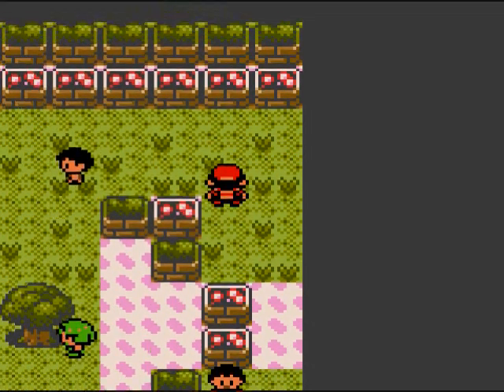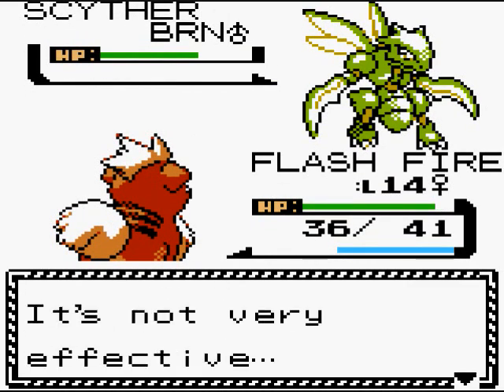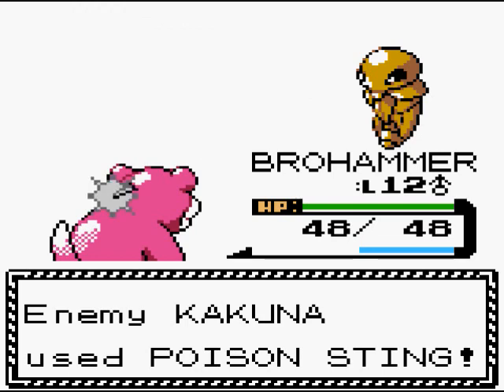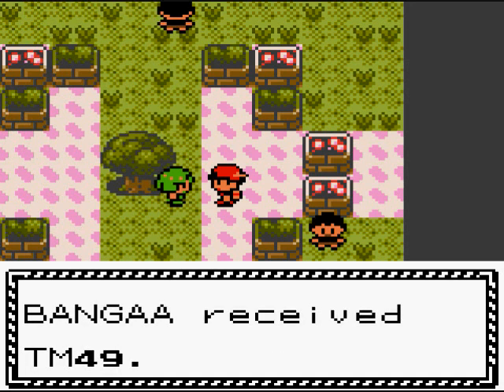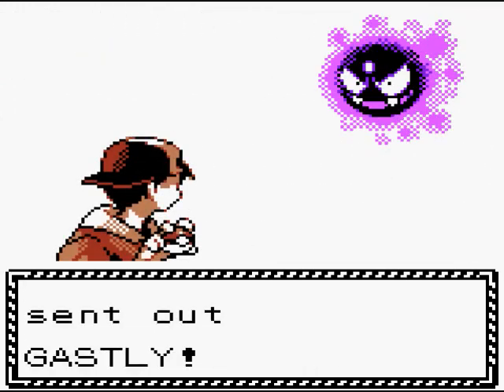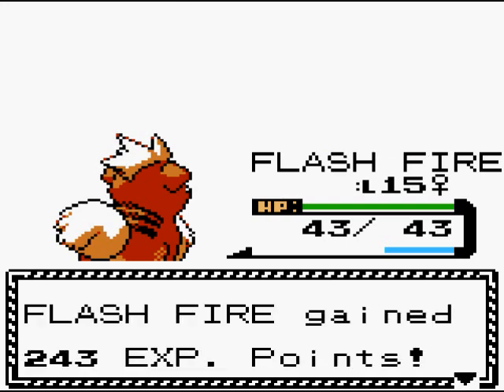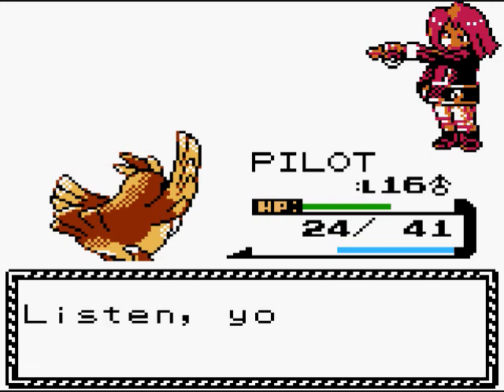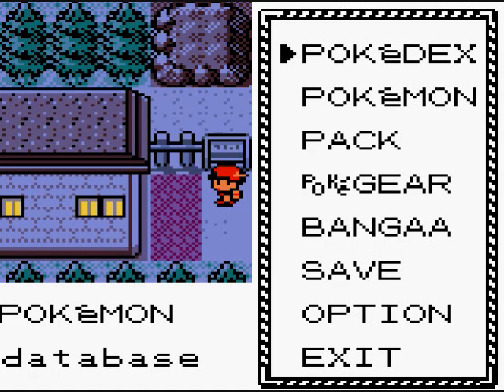Let's Play Pokemon Crystal #11 - Bugsy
The second Johto Gym Leader...just burned out. That's why I love Growlithe at this stage in the game. Also the Rival wanted another go at me, and threw his team under the bus afterward. Next stop: Ilex Forest. Game made by Game Freak and published by Nintendo.